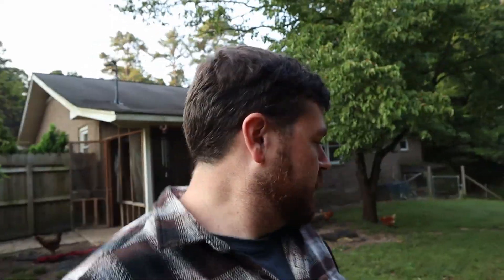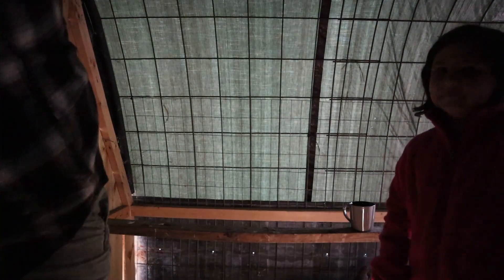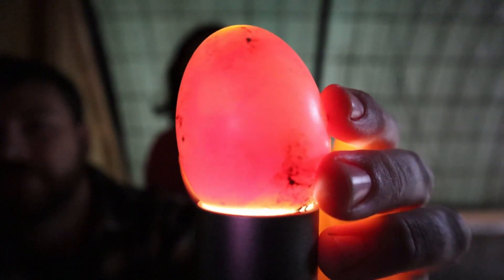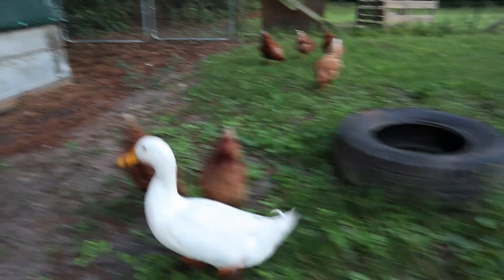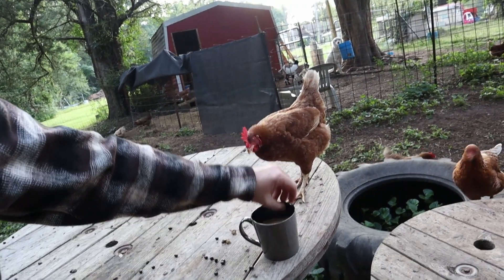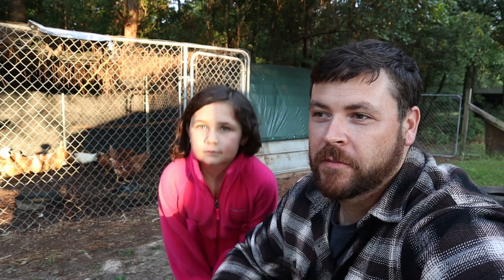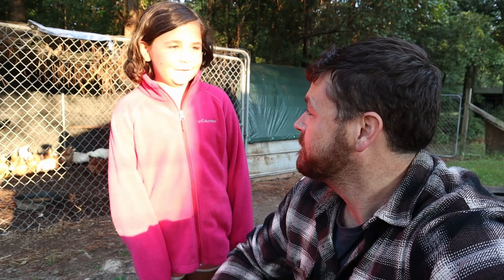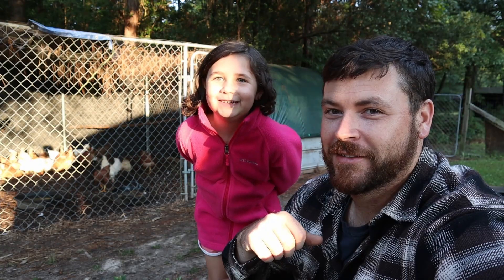Trying to Hatch DUCK eggs.. The FIRST candling | VLOG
It has been a week since Zoe put the two duck eggs under a broody hen we have named Koona. We decided it was time to candle the eggs to make sure they were growing or if we needed to take them out from under her. The good news is they seem to be growing, there were plenty of veins. Exciting news for Zoe, so we will be keeping an eye on them and fingers crossed they hatch.

-Send us a Gift from out Amazon Wish List